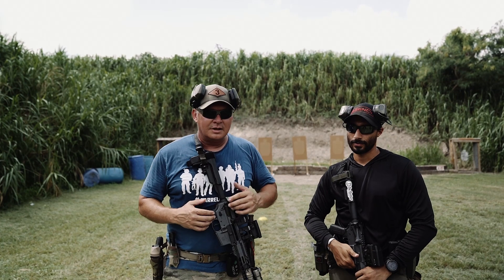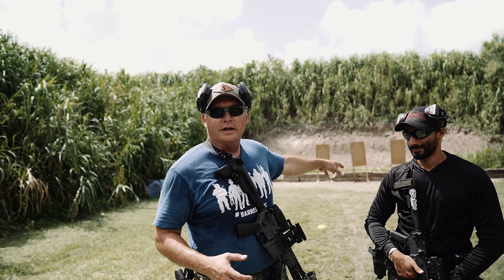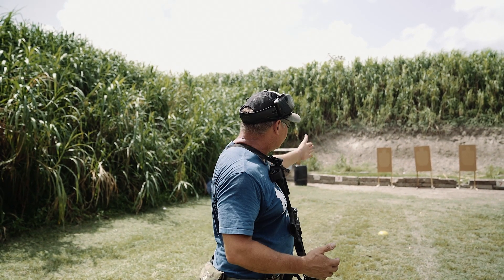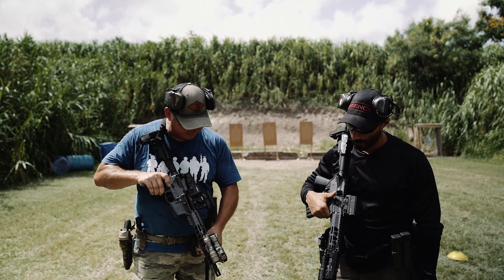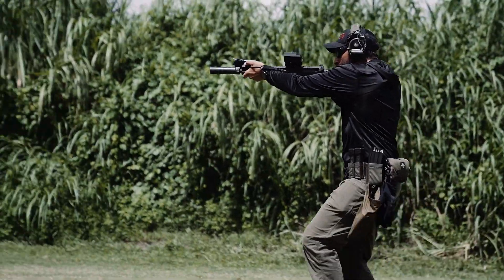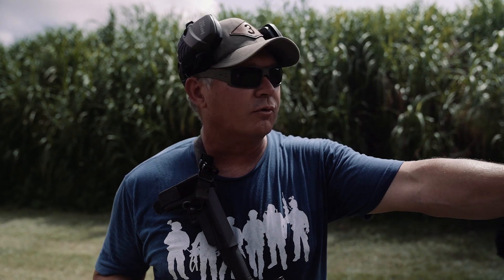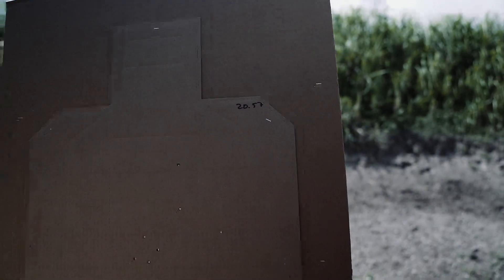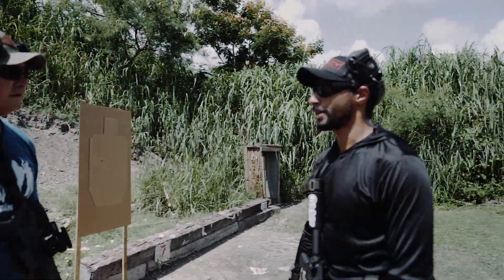Greenline Tactical X-Box Shooting on the move exercise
Here I get a chance to break down for you exactly how to setup, shoot and score my shooting on the move exercise known as X-Box.